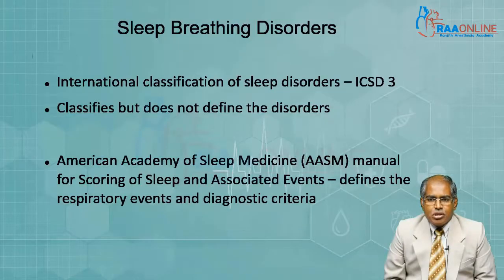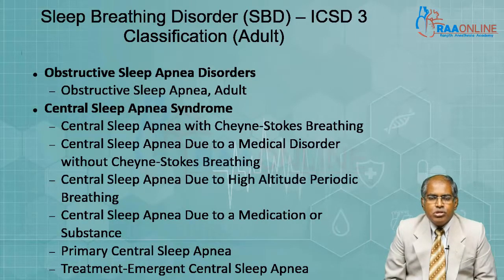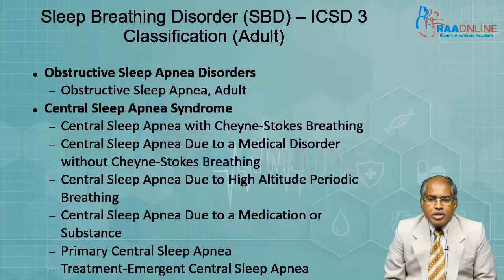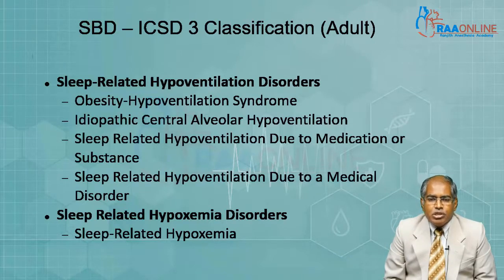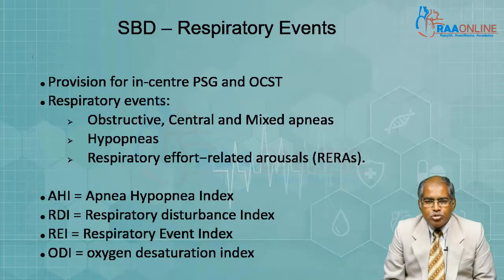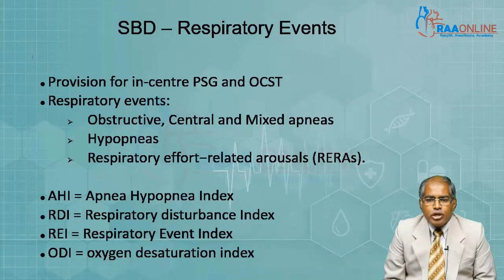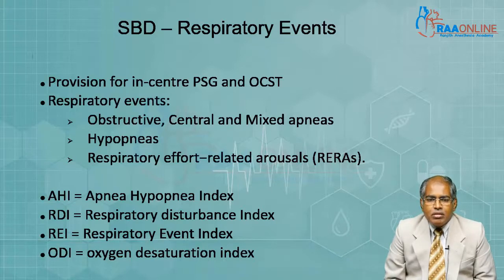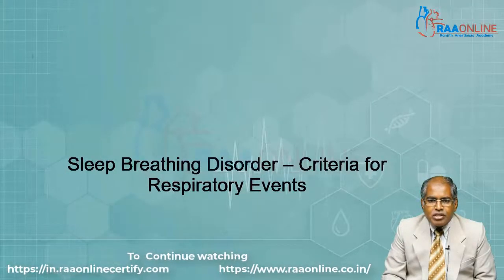Sleep Breathing Disorder Classification - MD/DNB General Medicine